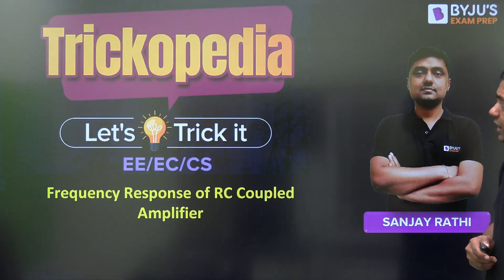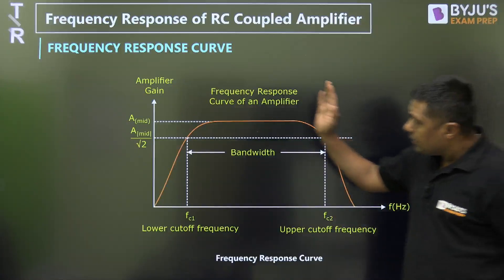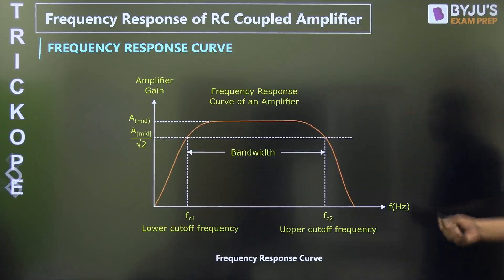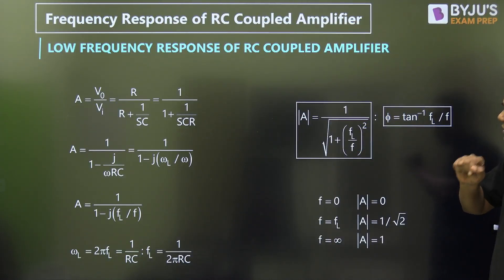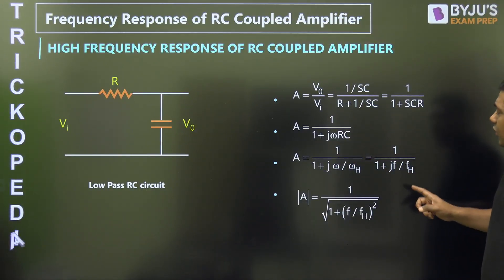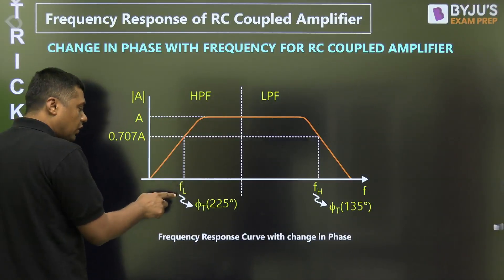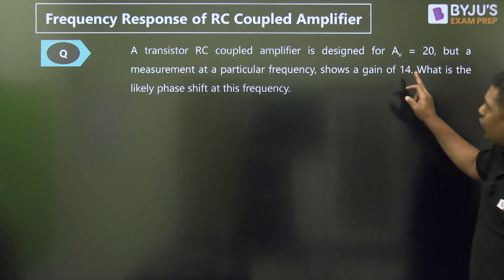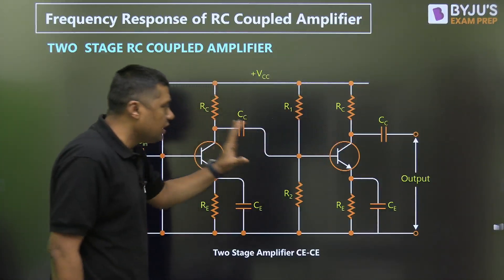Frequency Response Curve RC Couped Amplifier | GATE 2024 EE/EC | BYJU'S GATE